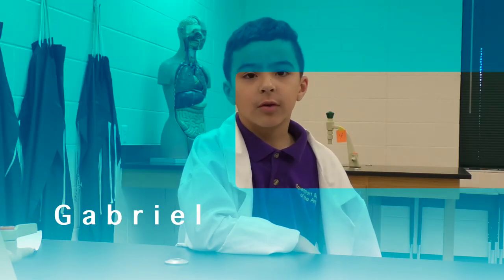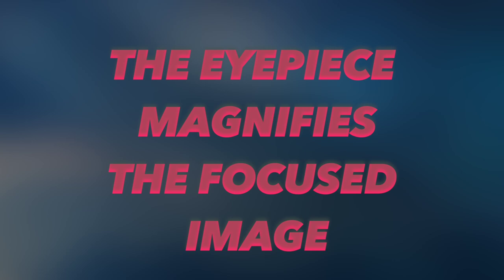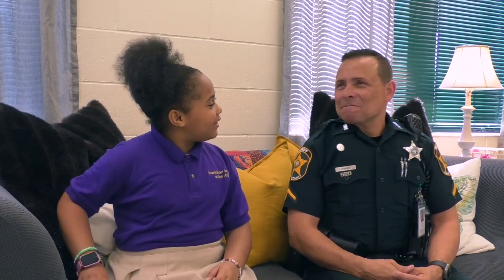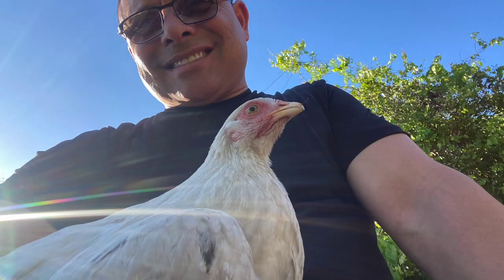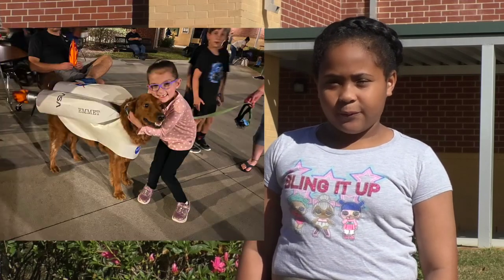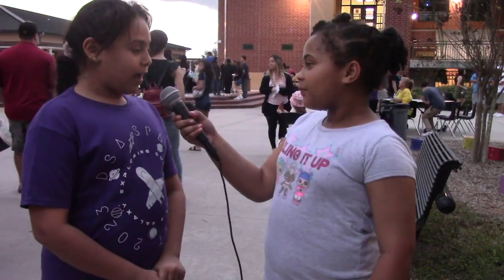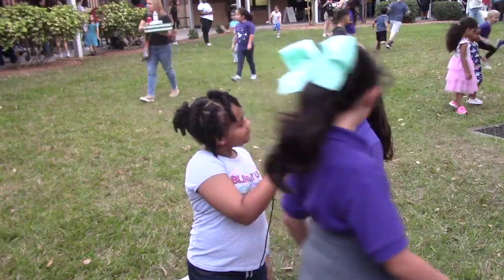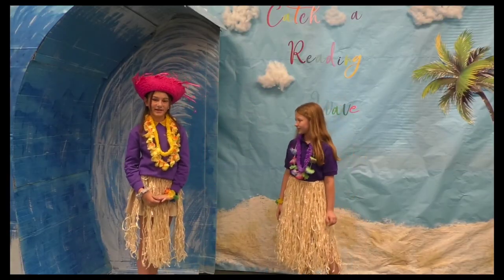03 - On-screen Talent:: Davenport School of the Arts